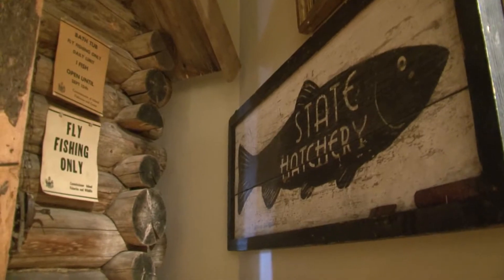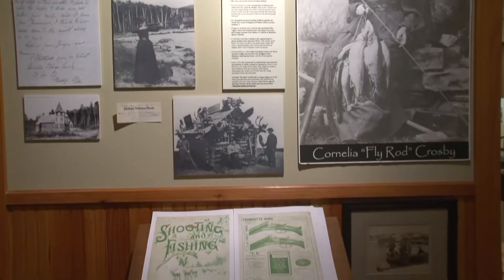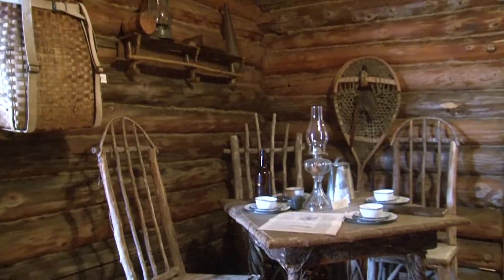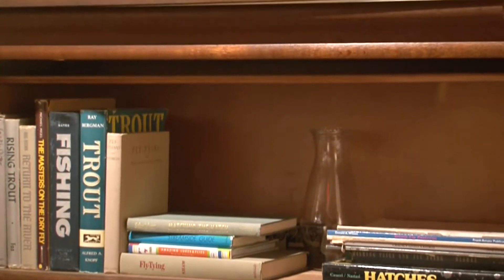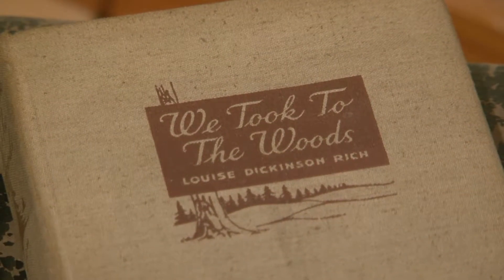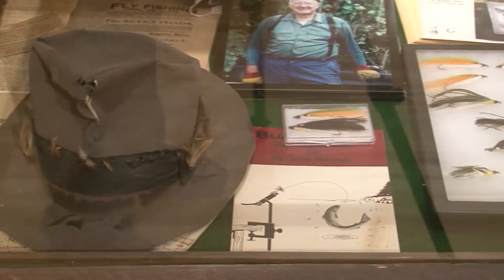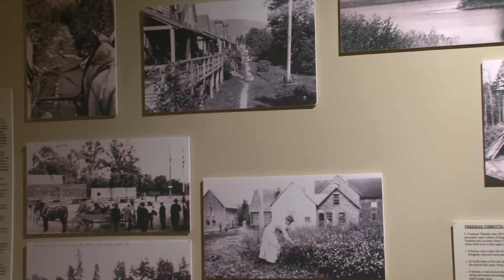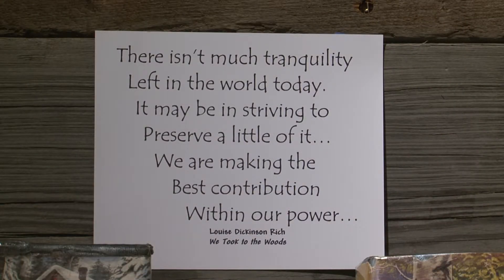Rangeley Outdoor Sporting Heritage Museum